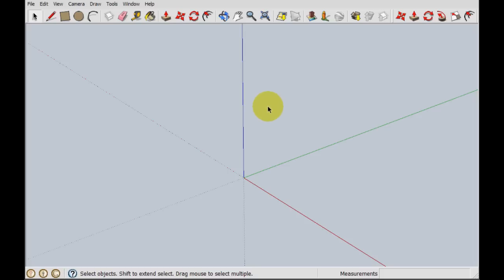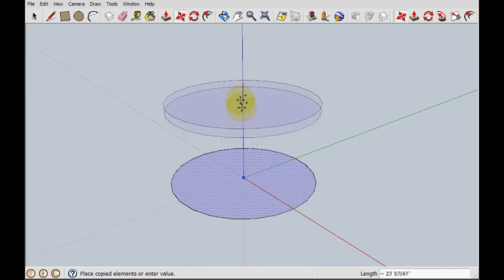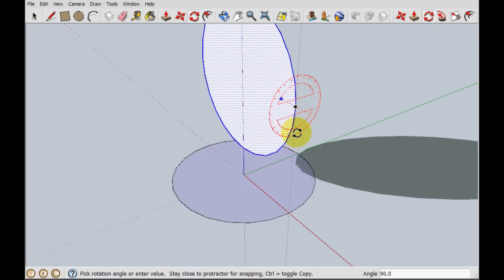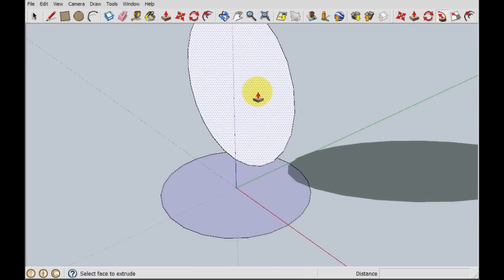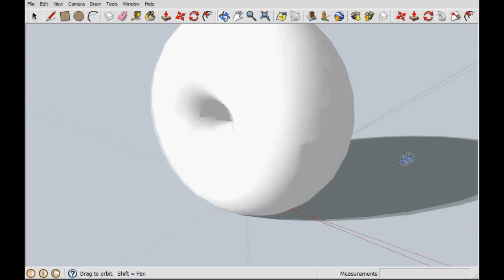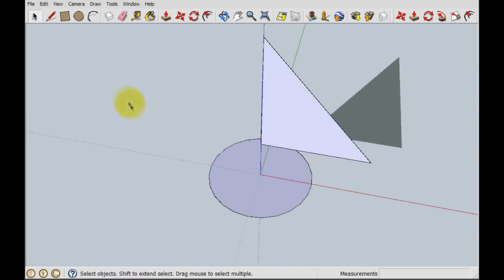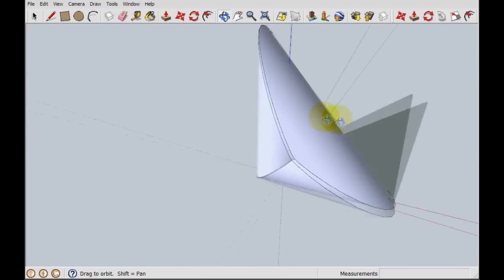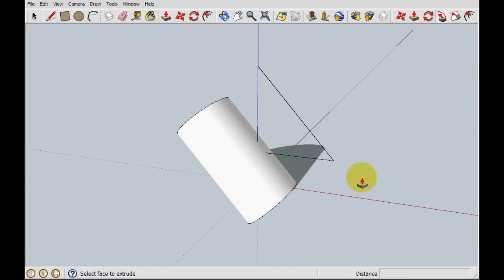Google SketchUp: Making a Ball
I show you how to make a sphere in Google SketchUp using the Follow Me tool.  I also use the same command to rotate a triangle to make a cone.